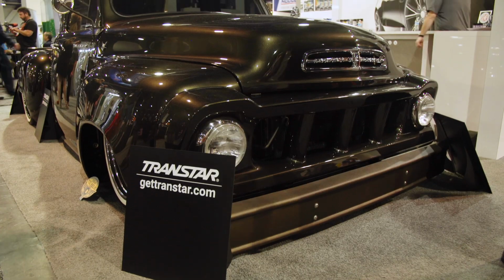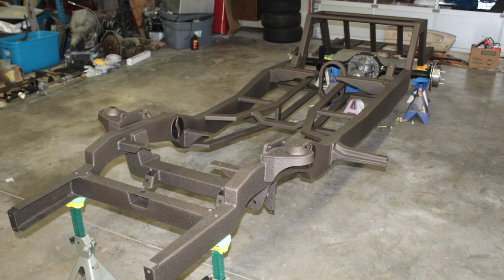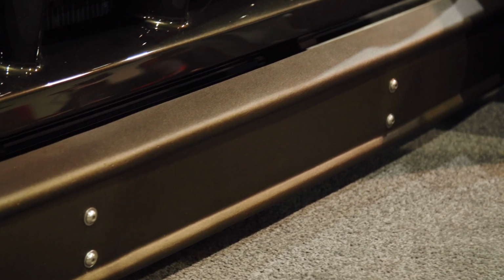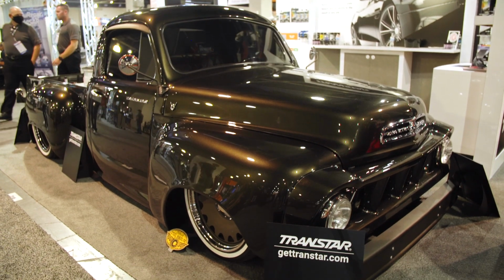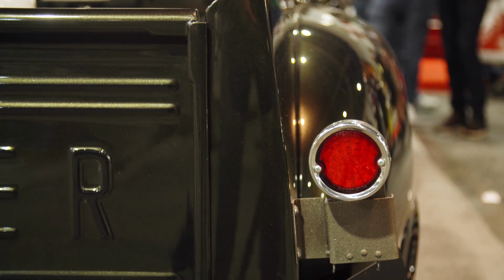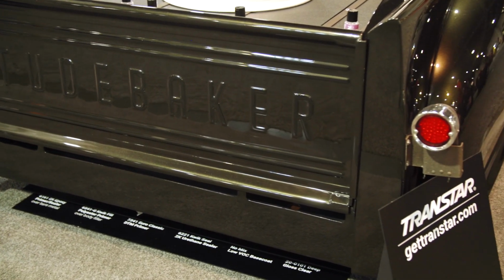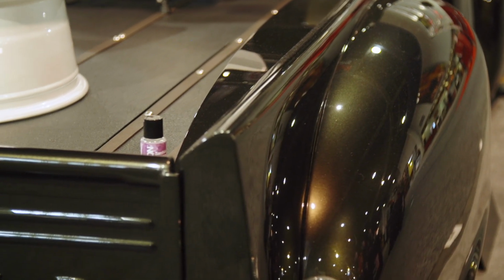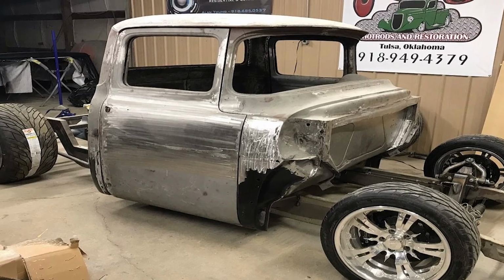Customer Spotlight: Brent Maxwell's 1957 Studebaker 'Transtar' - built by Andy's Hot Rods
When we heard that Brent was bringing his '57 Transtar back to SEMA in 2021 we were so excited. We had missed getting an interview with it a few years before. This Studebaker has been in the family since the 80's and has an incredible back story that we wanted to share.

This was our chance to sit down with Andy to talk about this incredible build. Andy has 10+ TCI Equipped vehicles in his shop back in Oklahoma. Look for more features from these incredibly talented folks.